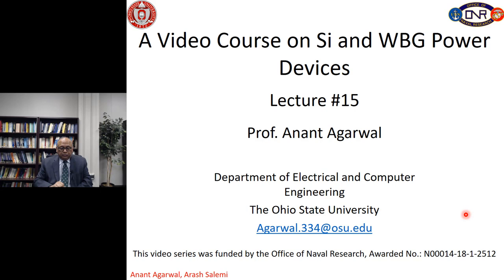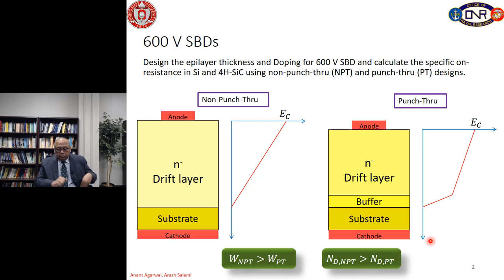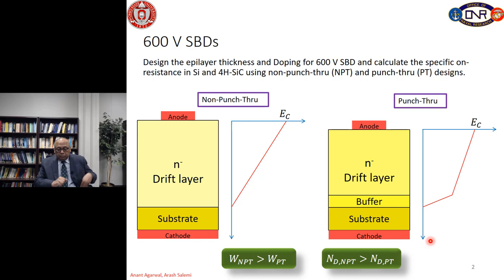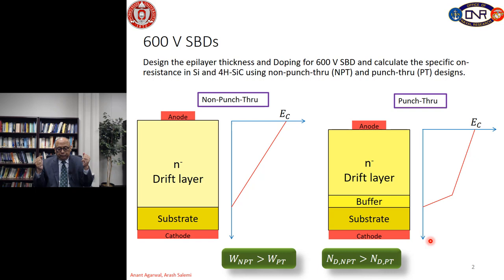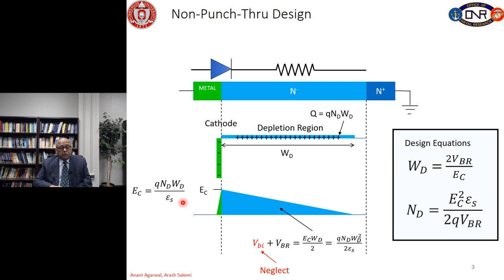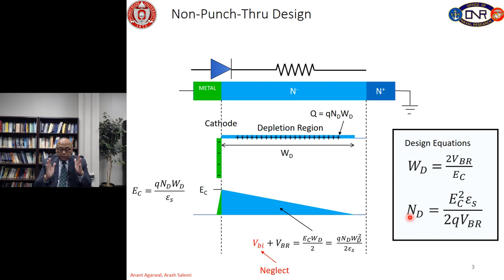Module 15 5 2 Schottky Diodes